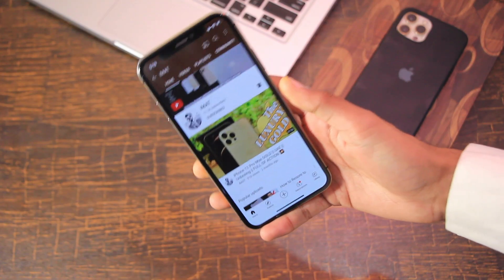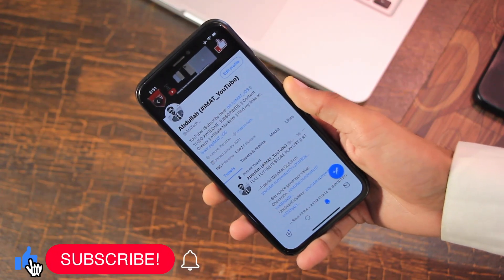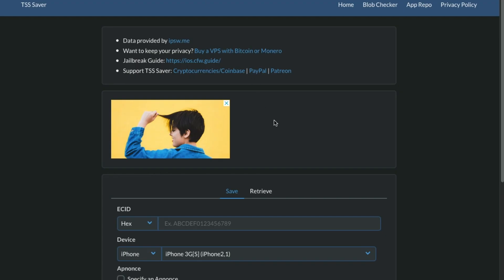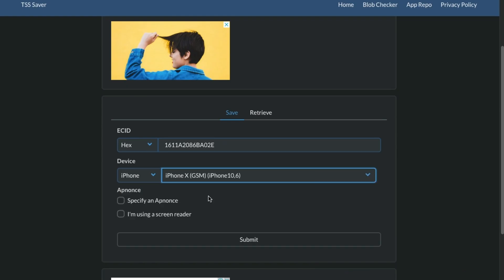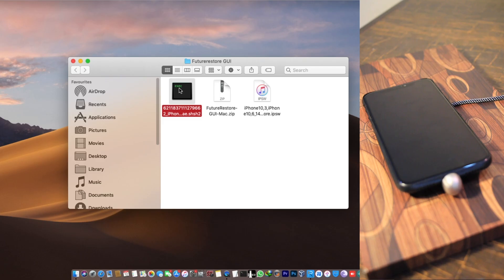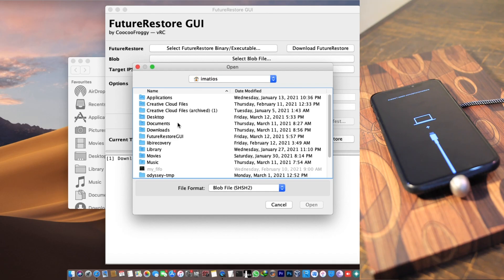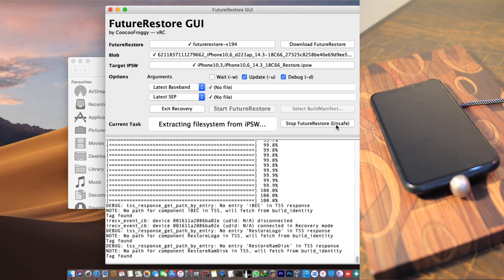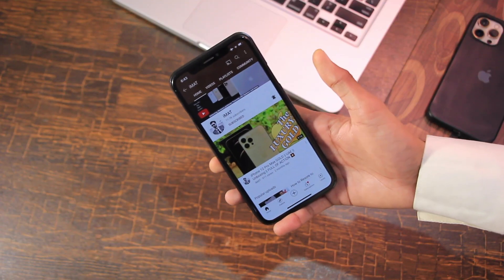How to Use FutureRestore GUI to Downgrade iPhone to Unsigned iOS with SHSH Blobs (2025 Guide)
Learn how to downgrade or restore your iPhone to an unsigned iOS version using SHSH blobs and the FutureRestore GUI tool (2025 version)!
In this step-by-step tutorial, I’ll guide you through the entire process of using FutureRestore GUI on Windows/macOS, including how to prepare your device, use SHSH2 blobs, and safely restore to your desired iOS firmware.

Whether you want to downgrade to a jailbreakable iOS version or restore your device without updating, this guide will walk you through everything you need to know.

📌 What’s Covered in This Video:
• What is FutureRestore GUI?
• How to get your SHSH blobs
• Downloading IPSW firmware files
• Using FutureRestore GUI step-by-step
• Avoiding common errors and issues
• Compatibility tips for iPhone, iPad, and iPod touch